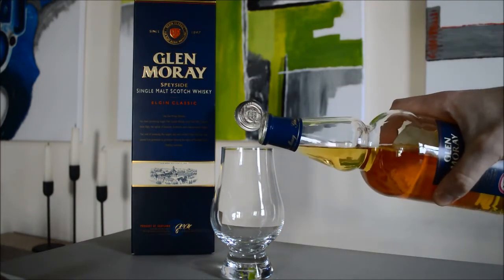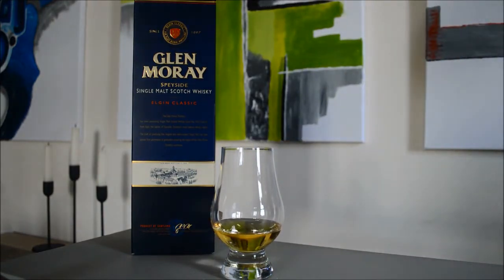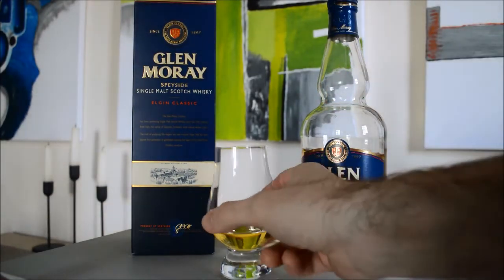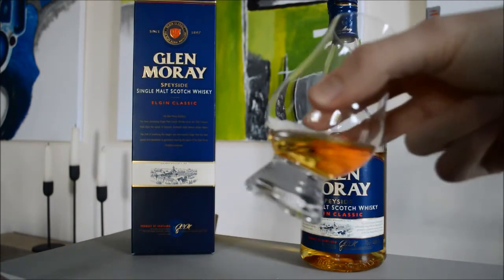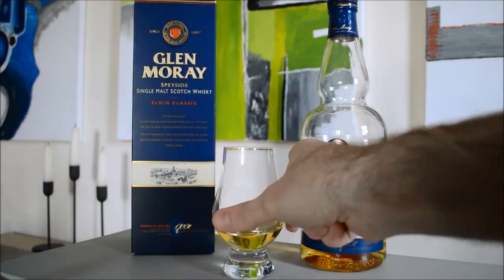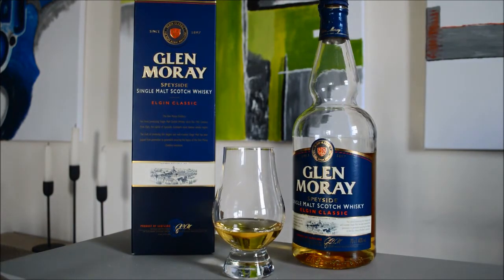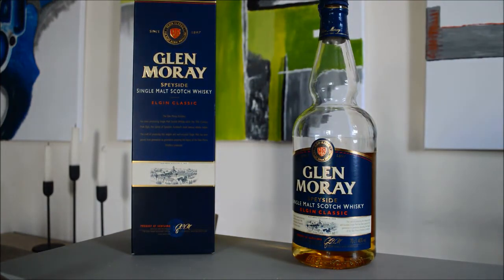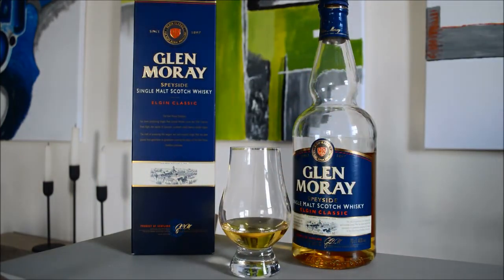The Malt Cask - Glen Moray Elgin Classic - To cut a long dram short #1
My first video in the series "To cut a long dram short" in which I try to give the most straight forward tasting notes possible. This is my own opinion of the whisky so feel free to disagree!

The first notes are from the Glen Moray Elgin Classic 40%.